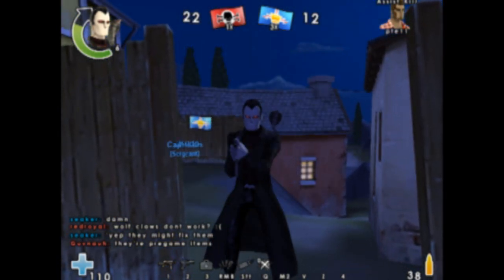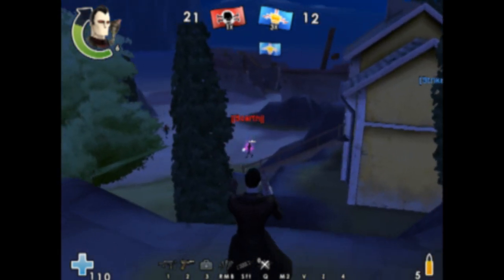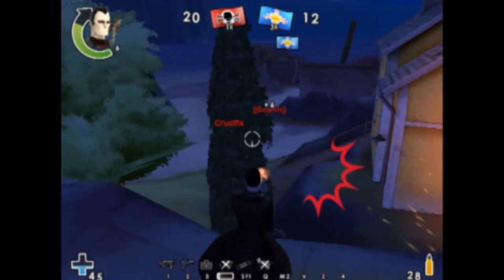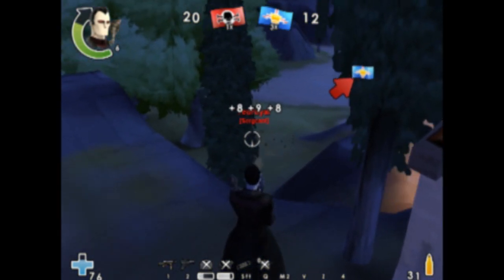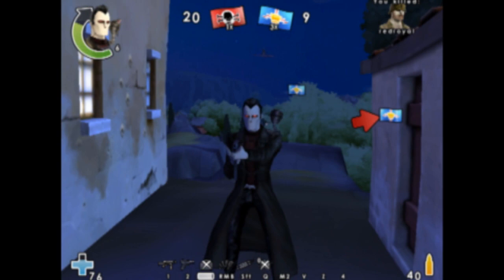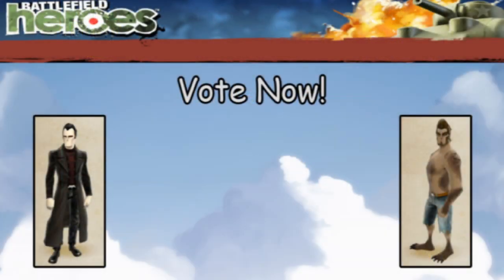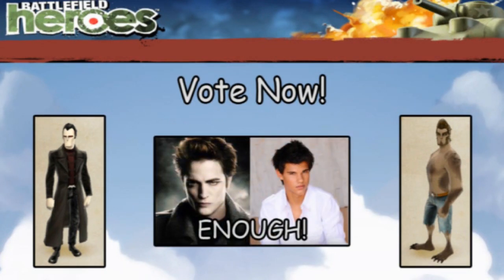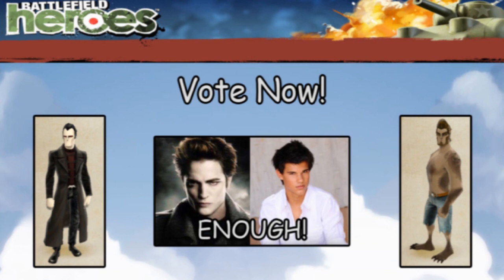Battlefield Heroes - Vampires vs. Werewolves and NIGHT MAPS! + Video Poll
Here's some news about some upcoming features in Battlefield Heroes!  Also, make sure to participate in the poll at the end of the video!